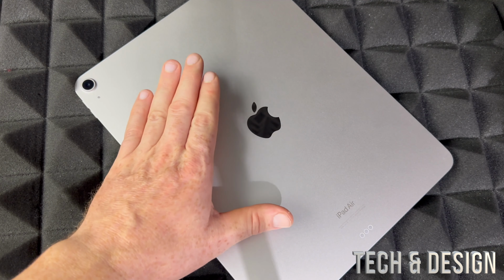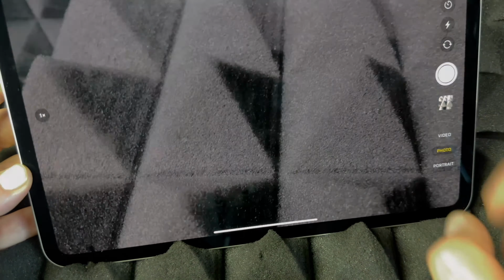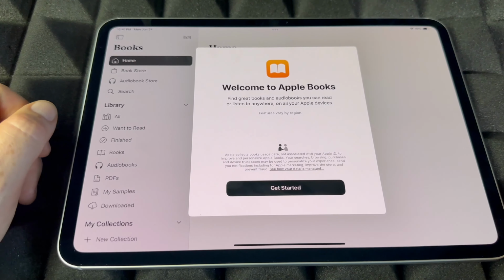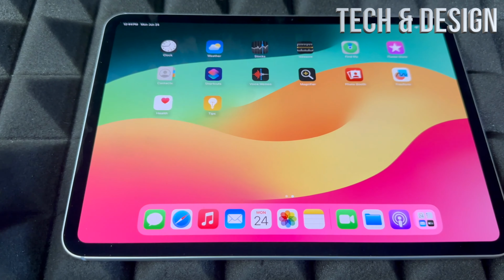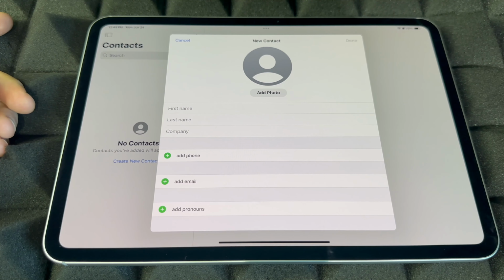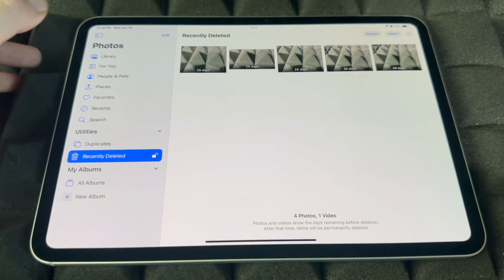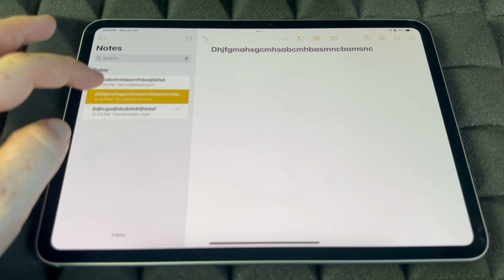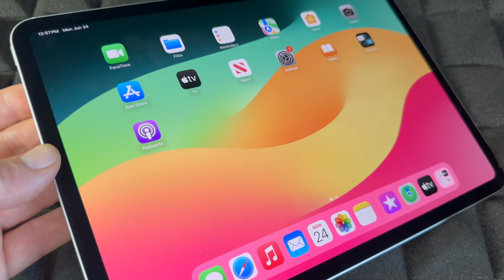Close an App on an iPad Air 13” - (6th generation) - M2